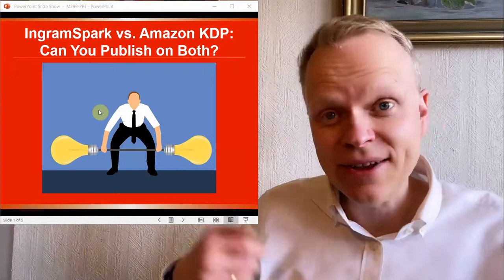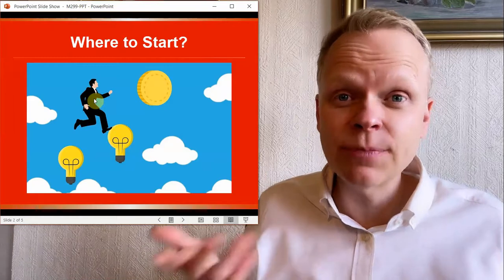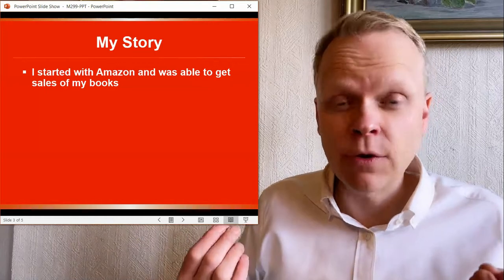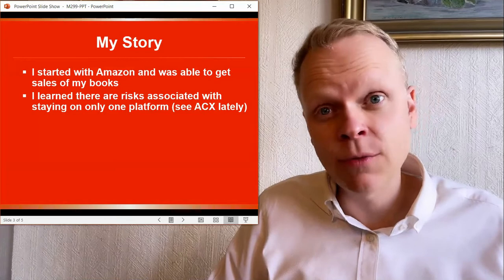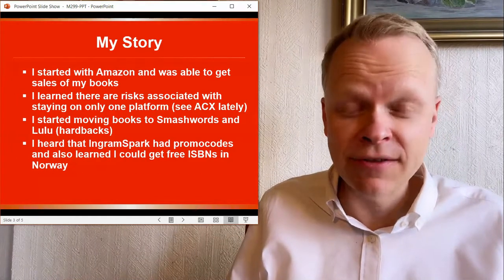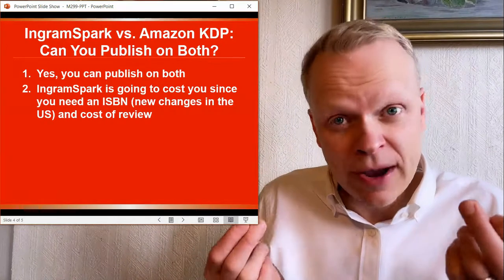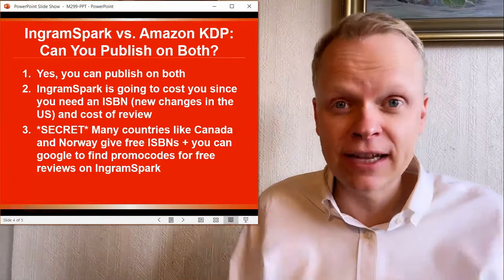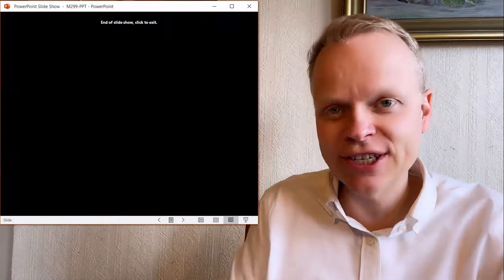IngramSpark vs. Amazon KDP: Can You Publish on Both?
Is IngramSpark better than Amazon KDP? CLICK to find out!
☆★☆ FREE Self-Publishing Secrets Checklist! ☆★☆

☆★☆ GET IN TOUCH WITH ME ☆★☆